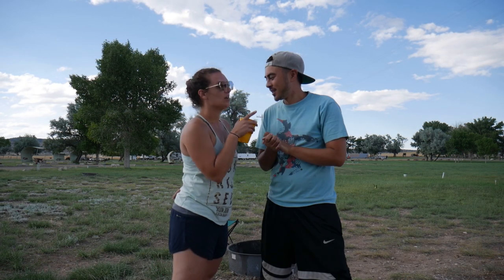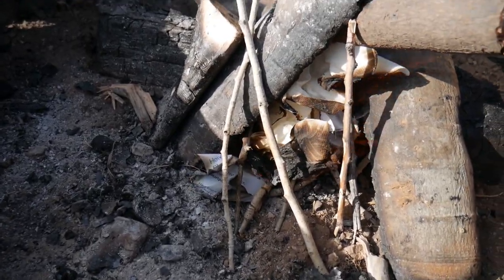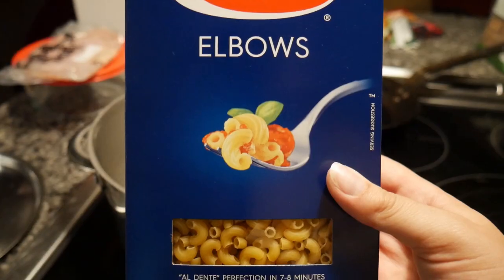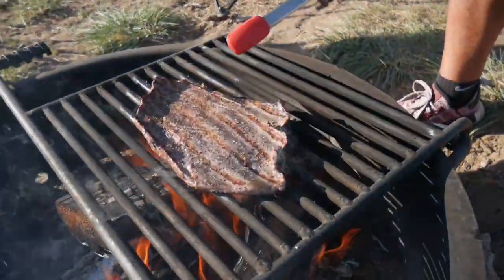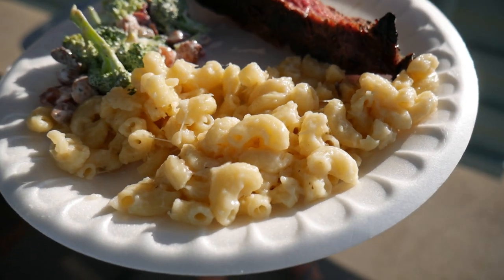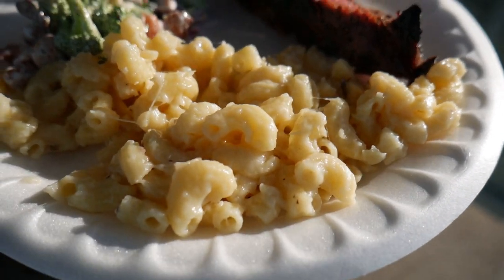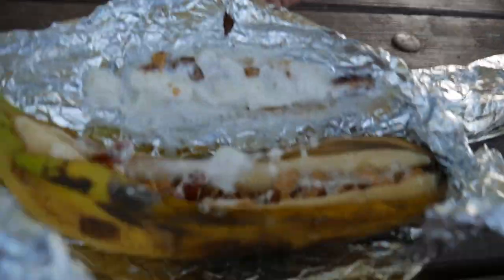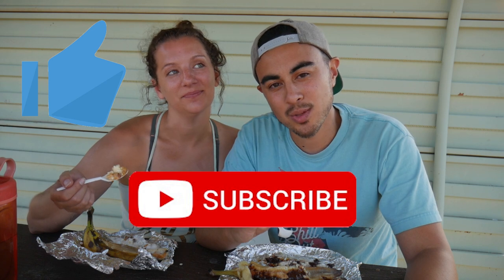Our Gourmet Camping Menu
Alright, alright, alright! We might be camping but that doesn't mean we can't eat great food while we're out here!

Glamping Girl and Manly Man here to bring you amazing hacks for your camping menu!

Take a look and tell us what you think!